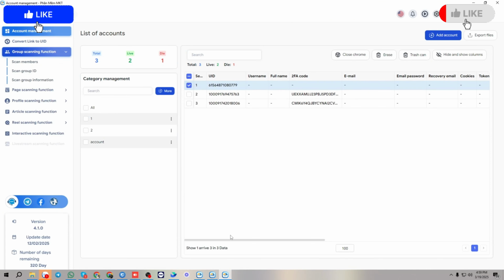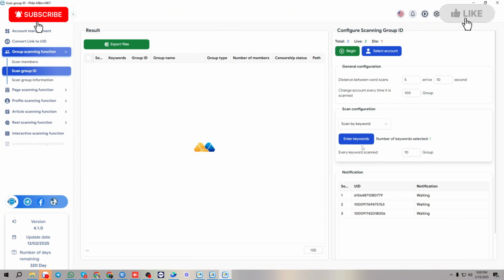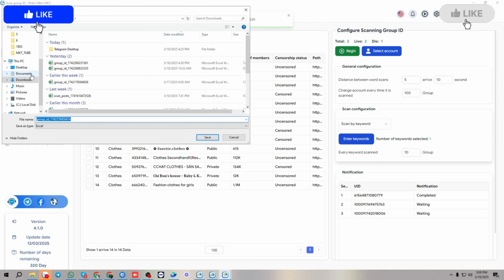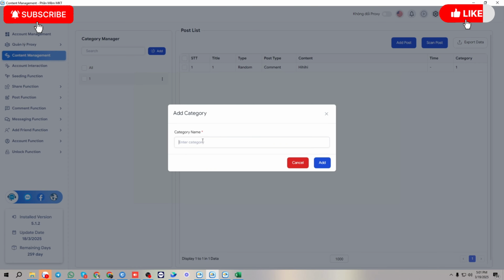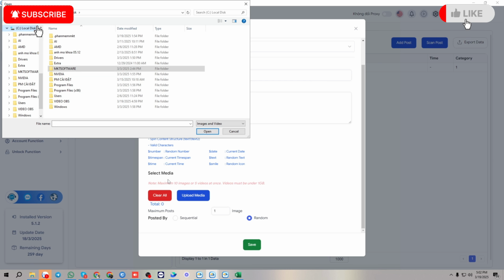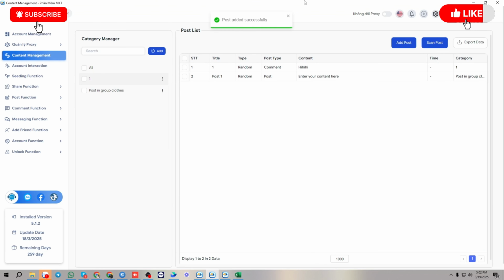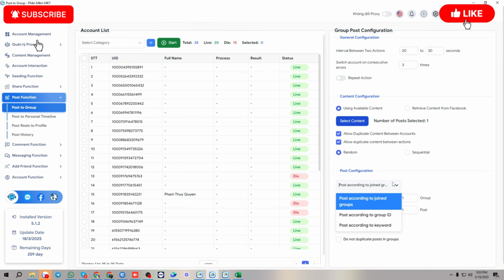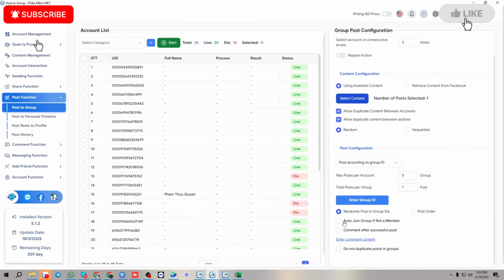Scan Group Posts like a Pro with These MKT Care Tips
🔍 HOW TO SCAN GROUPS AND POST WITH MKT CARE – FULL TUTORIAL 🚀

Looking to scan Facebook groups by keyword or niche and auto-post to groups to boost your marketing reach? This video will walk you through how to use the Scan Group and Auto Post to Groups features in MKT Care – the all-in-one Facebook marketing tool.